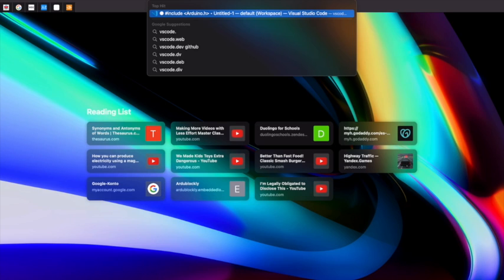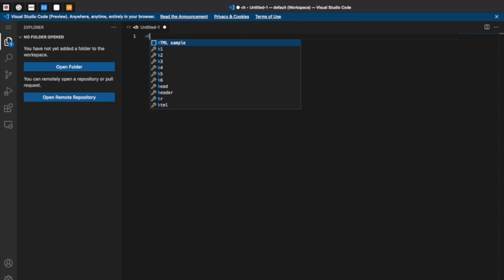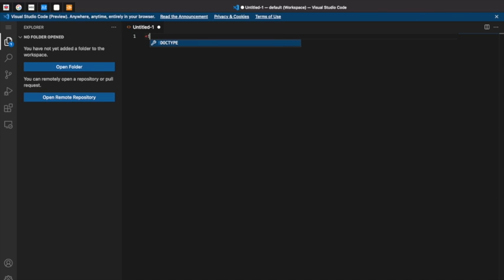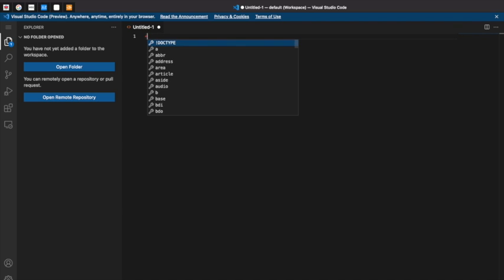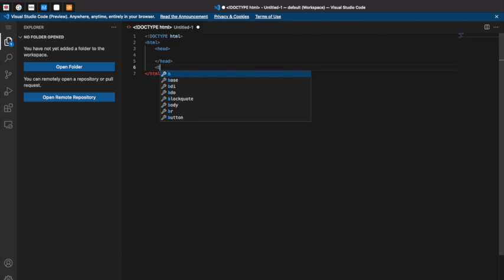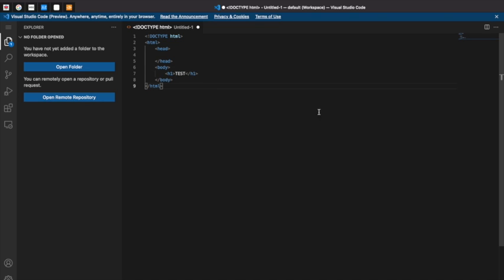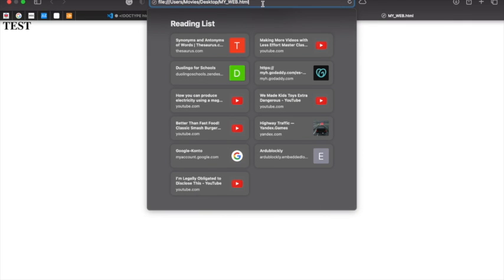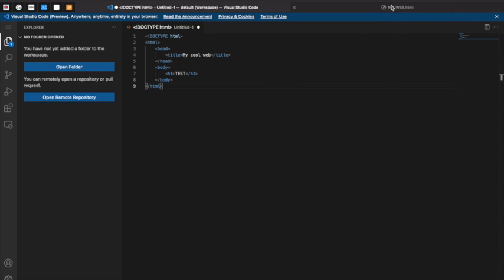Coding for kids | Our First Website – Headings and Titles [HTML]